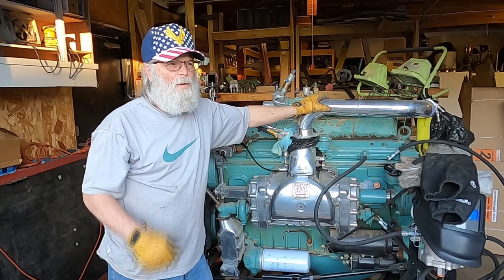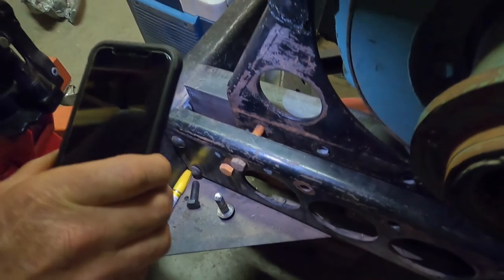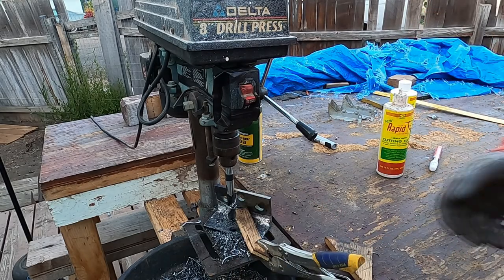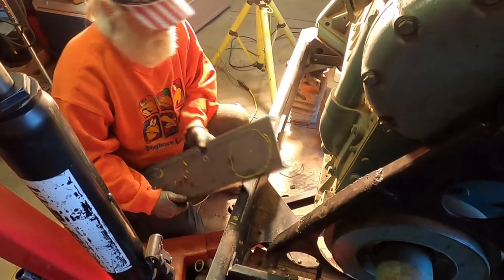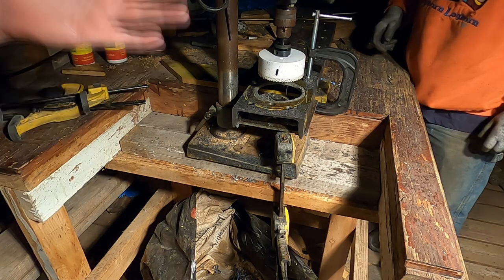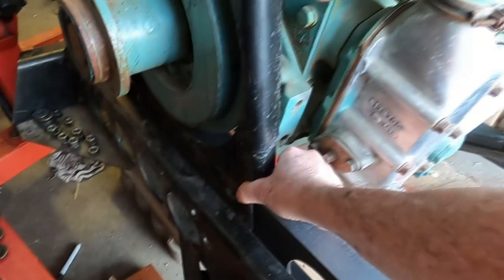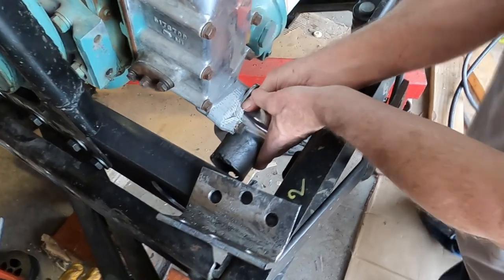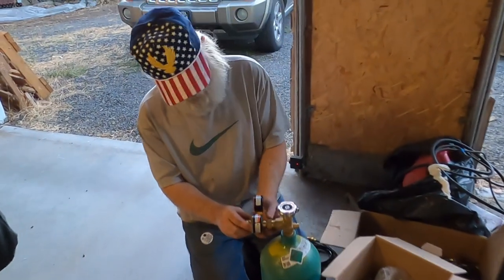BACK TO 671 DETROIT DIESEL REBUILD.... NEW CROSS MEMBER ON ENGINE CRADLE FOR ENGINE STABILIZER BRACE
MIKE WORKING ON CROSS MEMBER FOR ENGINE CRADLE FOR THE STABILIZER BRACE ON OUR 671 DETROIT ENGINE ON OUR 1952 PD 4103 GM MOTOR COACH ...THE MODIFICATIONS WE HAD TO DO TO REPLACE THE ORIGINAL 4 SPEED SPICER TRANSMISSION WITH AN ALLISON AUTOMATIC TRANSMISSION LED TO MANY CHALLENGES THIS IS ONE OF THEM. A LOT OF WORK BUT HOPEFULLY IT WILL ALL COME TOGETHER AND WE WILL GET THIS PUZZLE PUT IN PLACE AND BE ON THE ROAD AGAIN SOON...